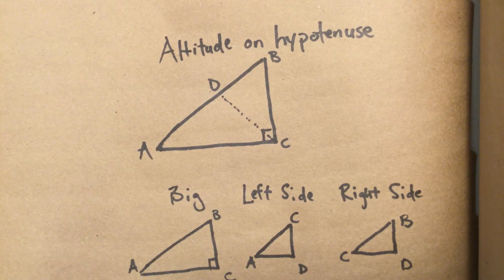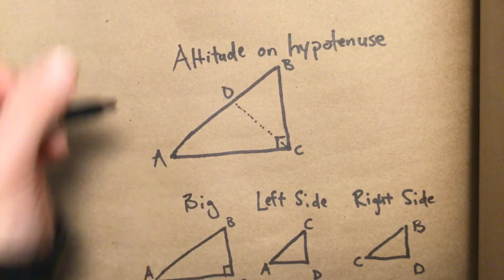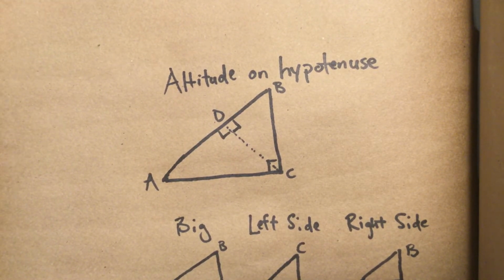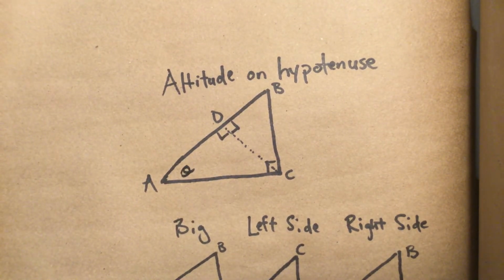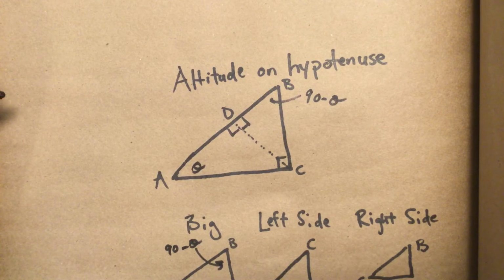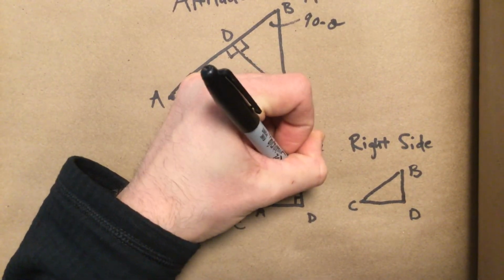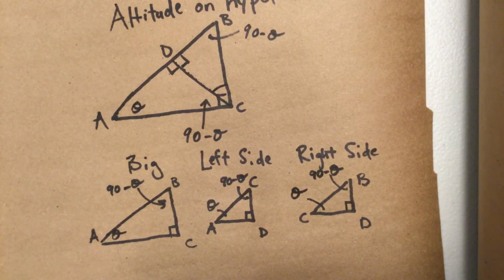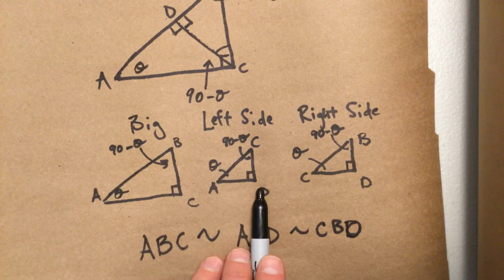Trig Unit Lesson 1: Altitude on hypotenuse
Super low tech!